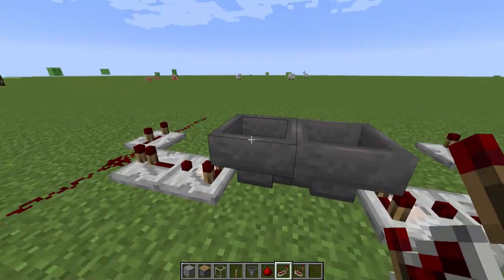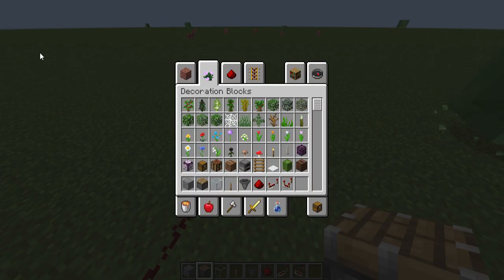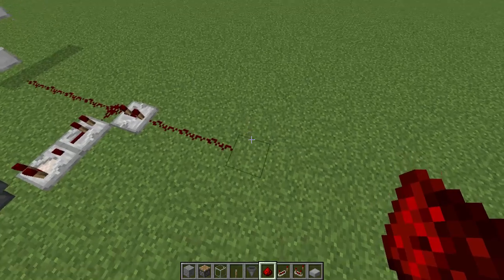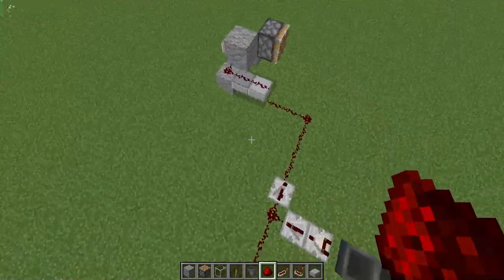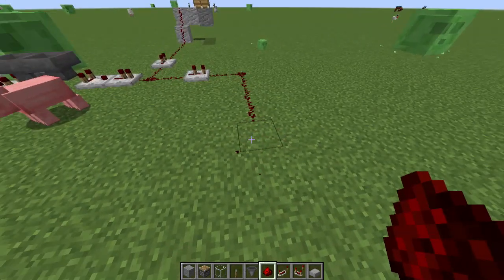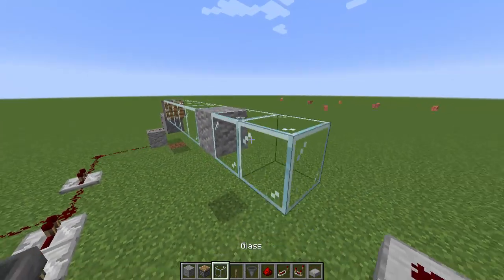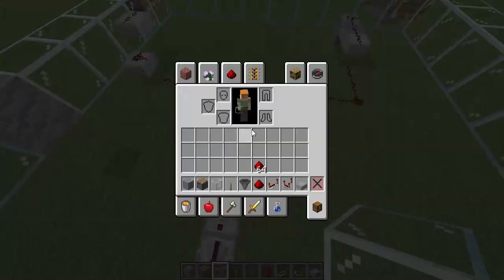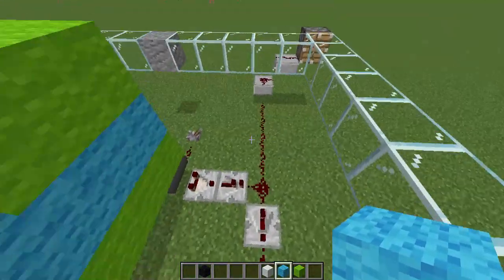Redstone Solar System Rotation of Earth & Moon in Minecraft 1.15.2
I crated a Redstone Solar System Earth & moon in Minecraft 1.15.2